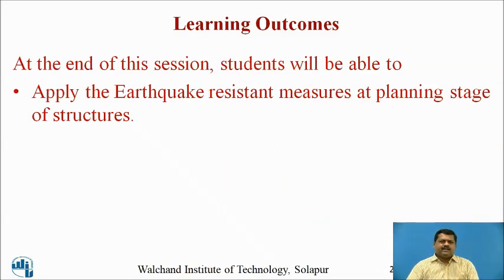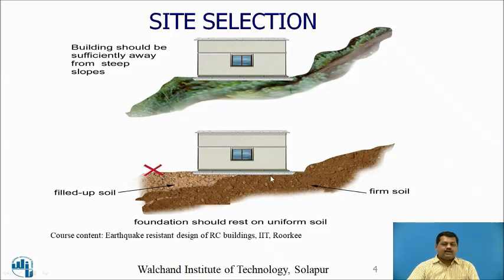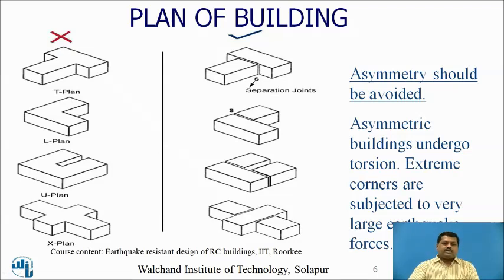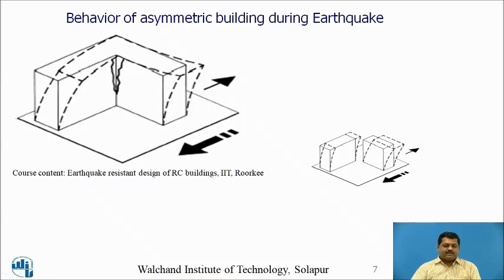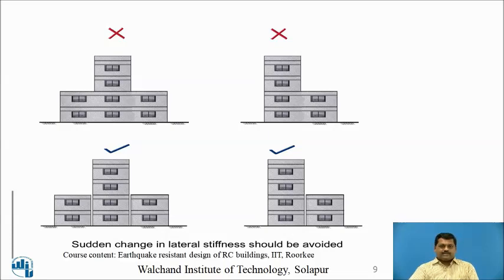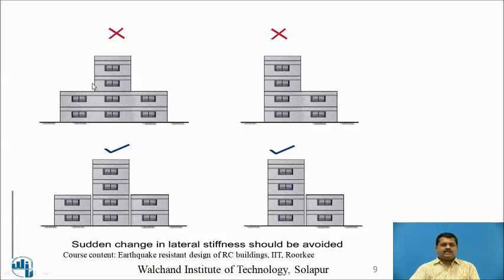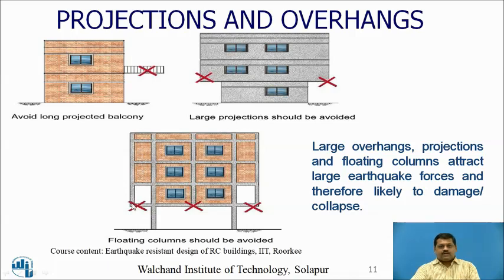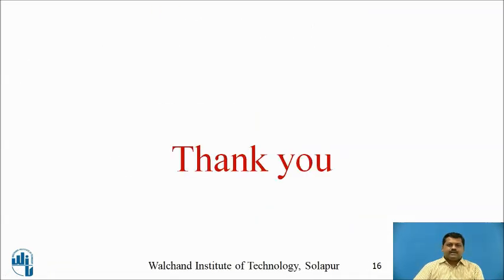Earthquake resistant measures at planning stage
Assistant Professor
Department of Civil Engg.
WIT, Solapur